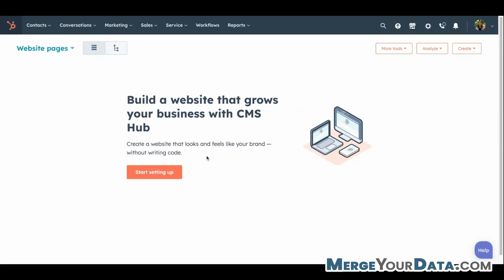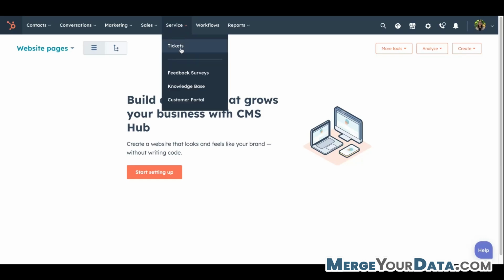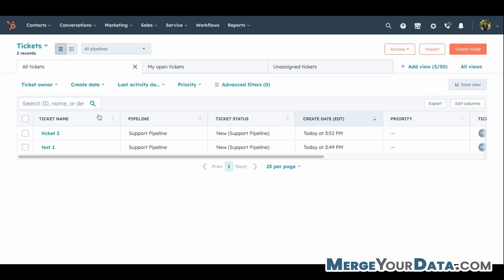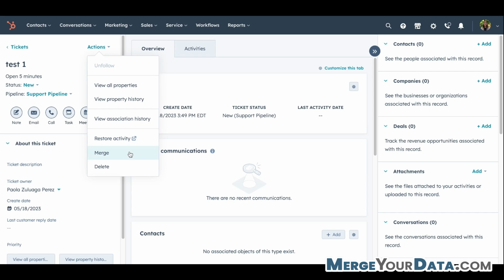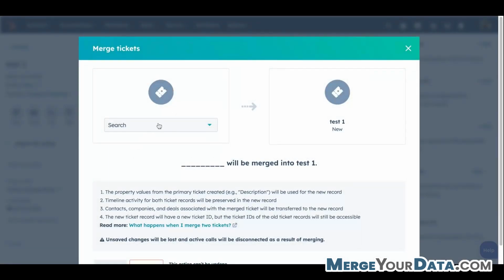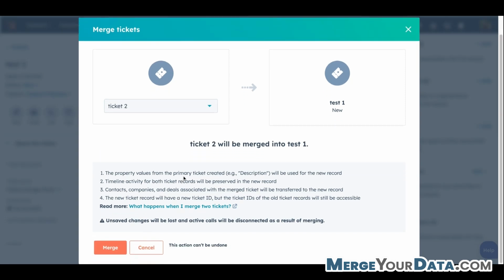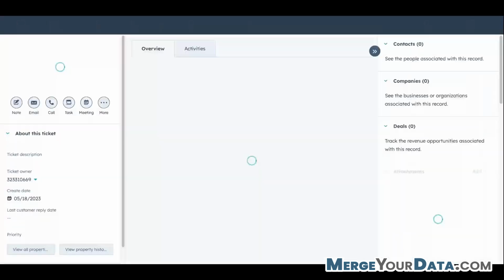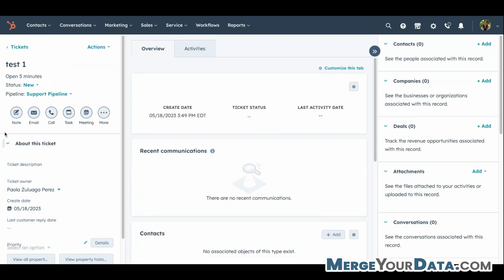How to Merge Tickets in HubSpot in 1 minute👨‍💻🤩🦾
Are you looking to optimize your ticket management process and provide seamless customer support? Look no further!

In this tutorial, Paola show you in 1 min how to merge tickets in HubSpot🎊
By merging tickets, you can effectively consolidate customer inquiries, track conversations more efficiently, and ultimately enhance your team's productivity.

Don't miss out on this opportunity to optimize your ticket management process. Watch our tutorial and unlock the power of merging tickets in HubSpot today!🔥

MergeYourData.com is a techops Agency that uncaps your operations. If you have bottlenecks stopping you from serving all of your clients, let us eliminate those for you!